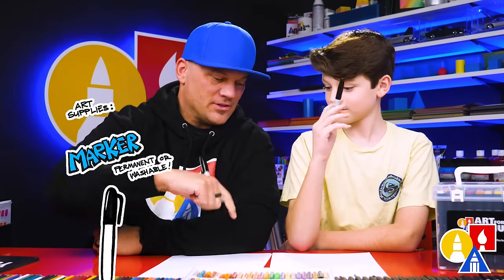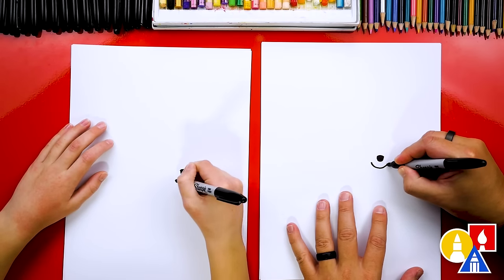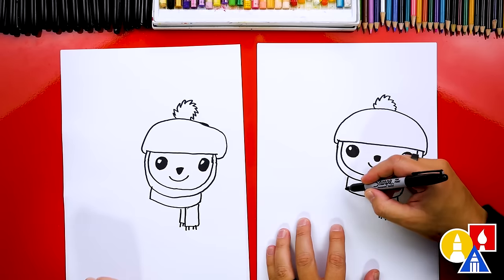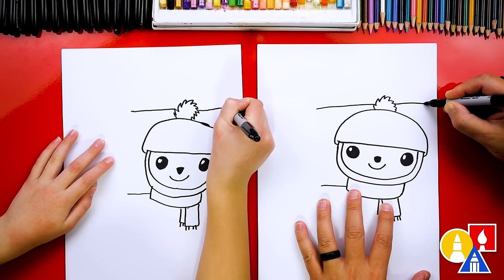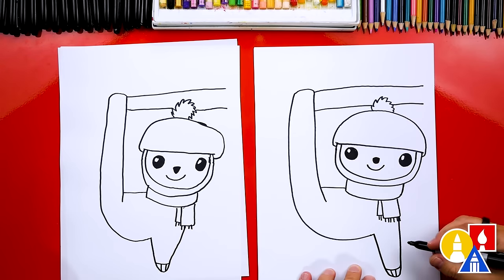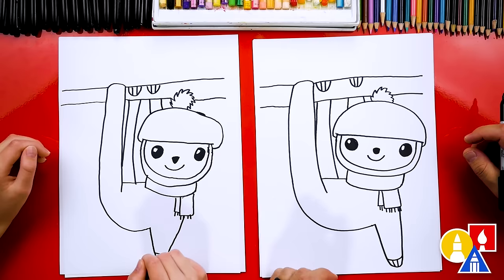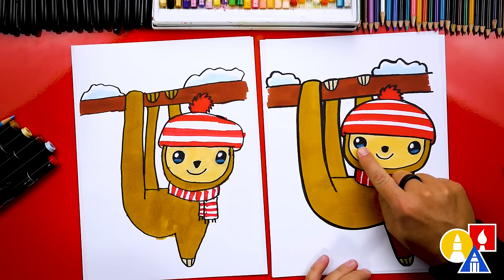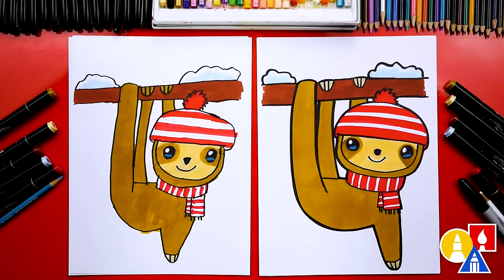How To Draw A Winter Sloth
Today, Austin and I are learning how to draw a funny cartoon winter sloth! We hope you have a lot of fun following along with us.